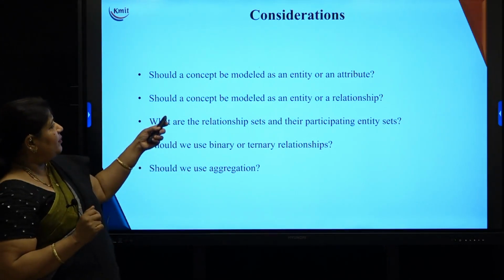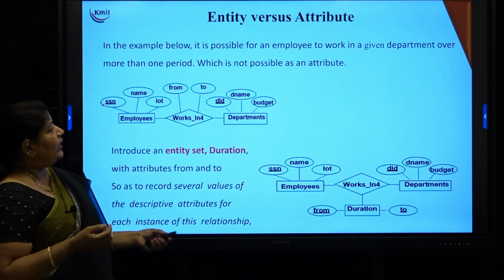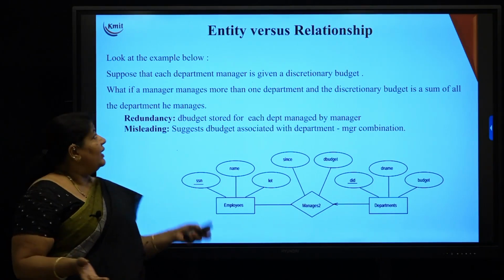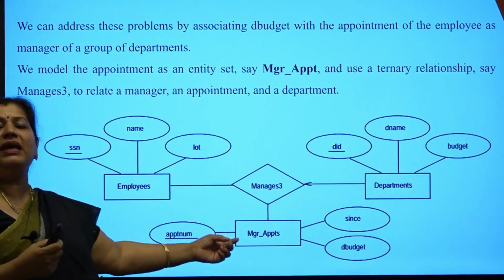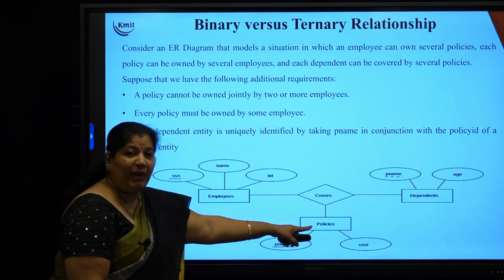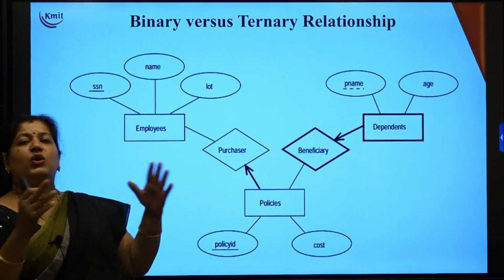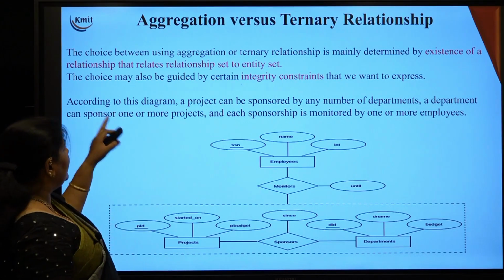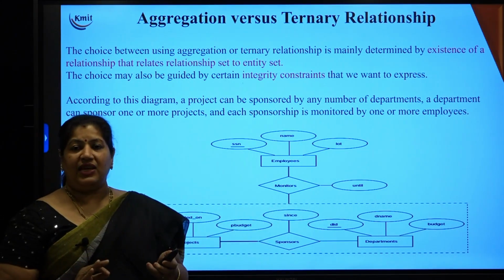UNIT - 1_CONCEPTUAL DB DESIGN WITH ER MODEL